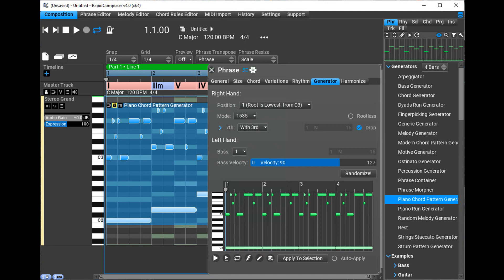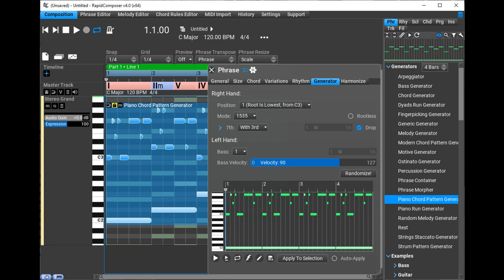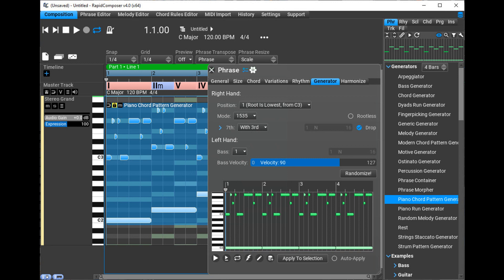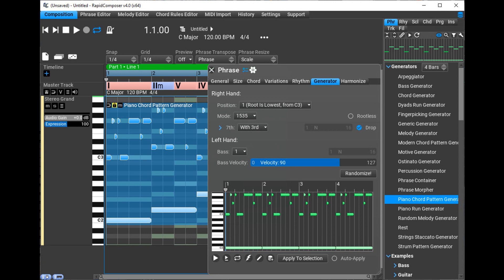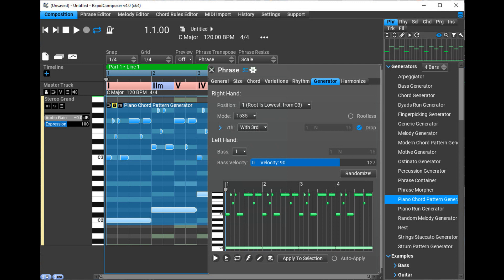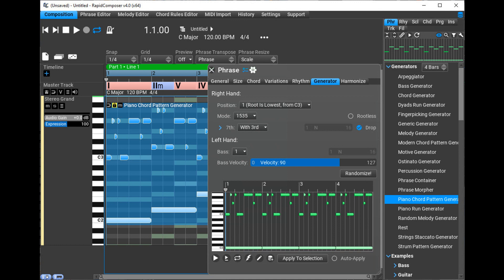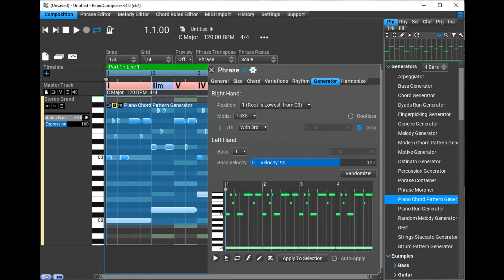MusicDevelopments updates RapidComposer to v4.4 with MIDI Mutator added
MusicDevelopments has updated RapidComposer to version 4.4. This major update features the new MIDI Mutator, a new rhythm generator for modern genres, phrase auto-regeneration and other improvements. The update is free for all owners.

Improvements:

MIDI Mutator tab added for manipulating MIDI files (change rhythm, timing, accents, chords, voicings, pitches of loaded MIDI files).

Auto-regeneration options added for phrase generators: change the rhythm and/or notes at the end of loop or on stopping playback.

New rhythm generator: 'Modern Irregular Rhythm' suitable for modern genres.

New chord suggestion that looks up chords with the same bass note: Bass pedal tone chords.

New chord suggestion that looks up chords with the specified melody note: Melody pedal tone chords.

'Scale Degrees' received a note filter where you can filter the displayed chords by notes (e.g. when using a melody pedal tone).

Optimized phrase rendering and MIDI import (chord detection is many times faster).

Smoother horizontal zooming.

Splash screen shown during initialization.

UI option to use color buttons (can be customized or turned off entirely).

Small UI cleanup in Quick Suggestions.